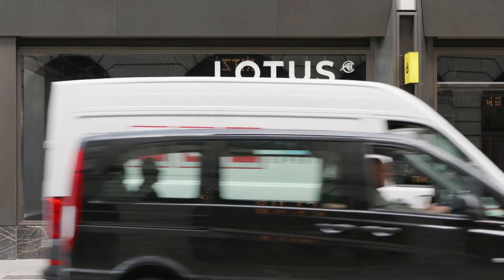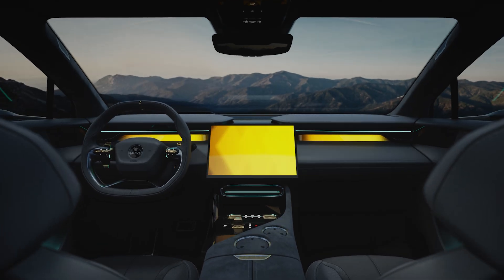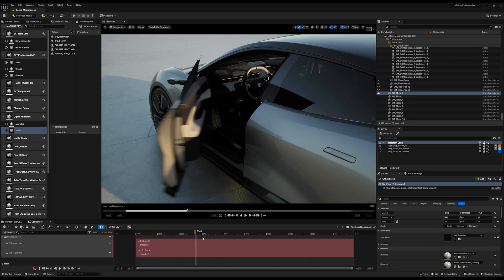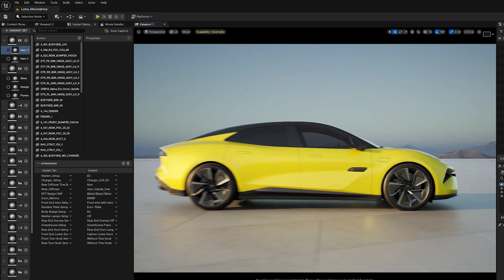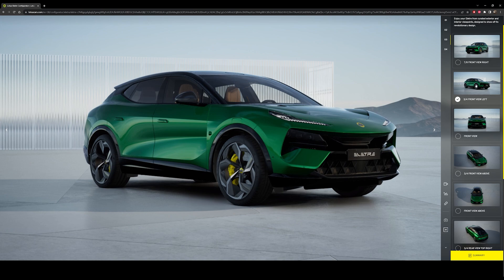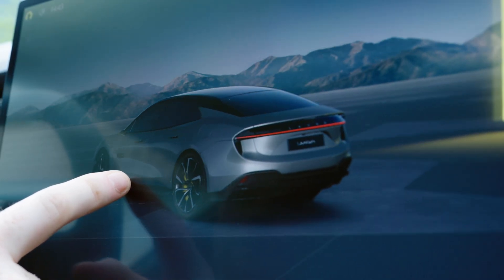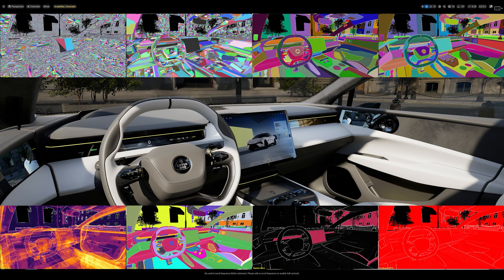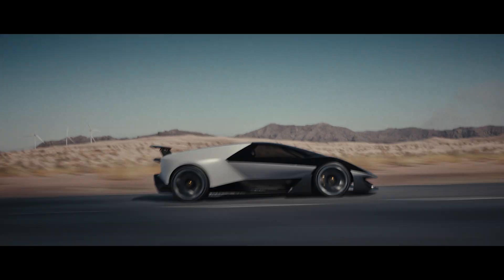From VR to HMI digital twins: how Lotus went all-in on Unreal Engine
Watch this video to explore how Lotus has integrated Unreal Engine into almost every phase of the automotive production pipeline, from concepting to marketing and beyond.

Lotus now uses real-time technology for design reviews in VR, virtual production, configurators, HMI, and more.

In this Spotlight, we go under the hood of the production process at Lotus and find out how real-time workflows are driving time and cost efficiencies at this most innovative of automakers.

To find out more about using game engine technology in the automotive industry, visits our